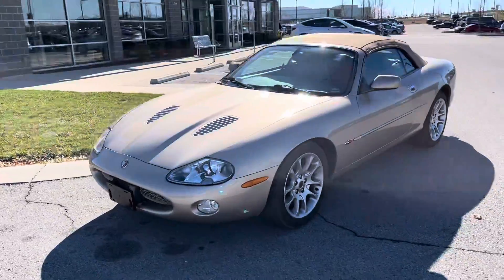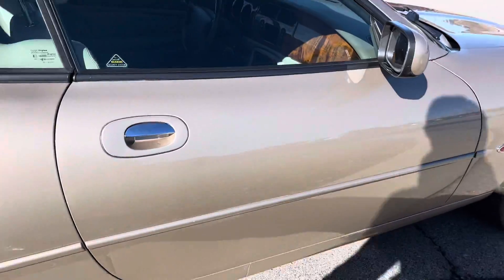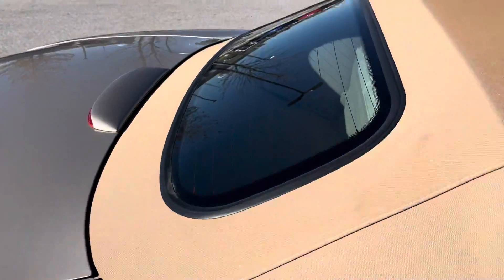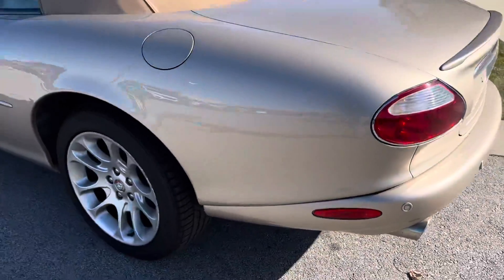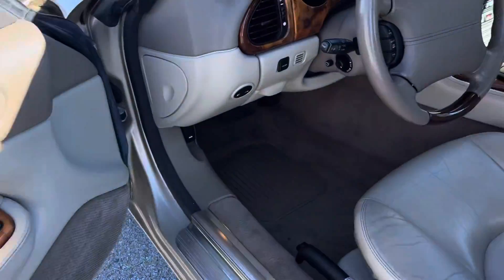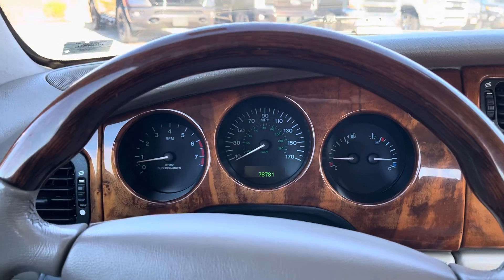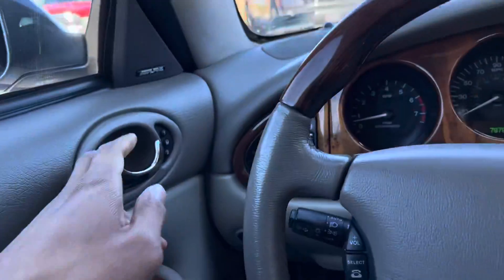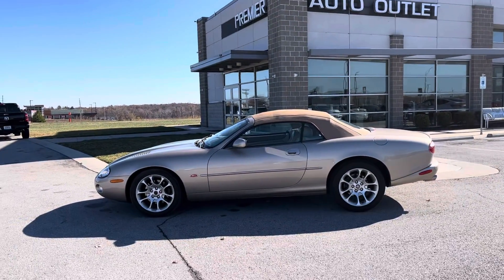02 Jaguar XKR